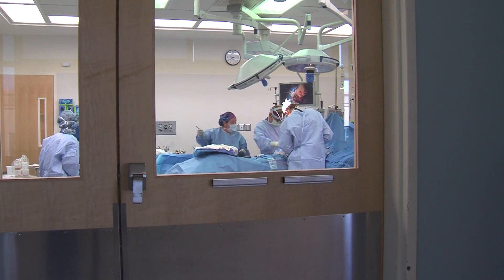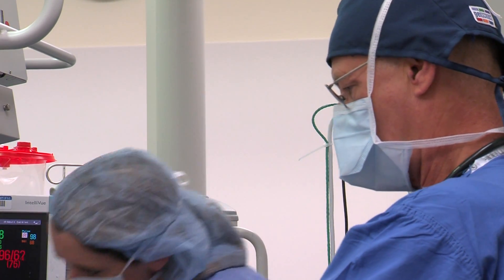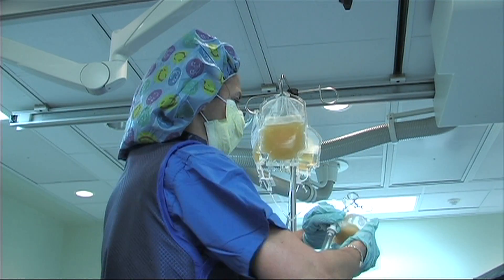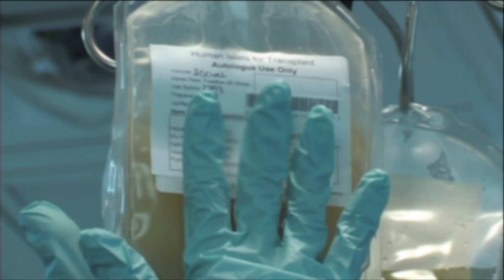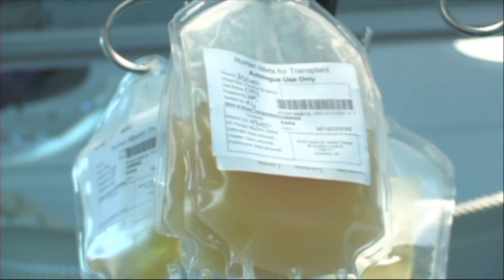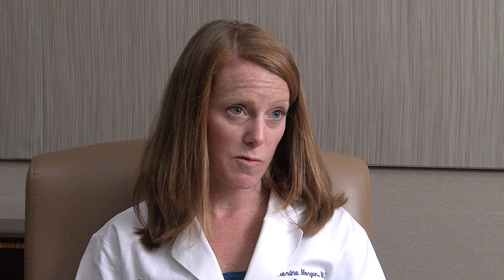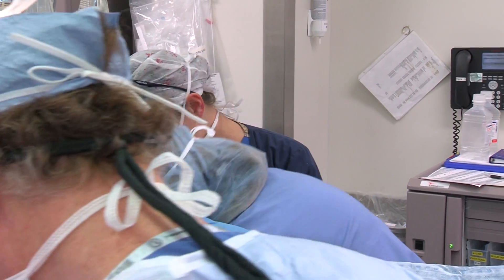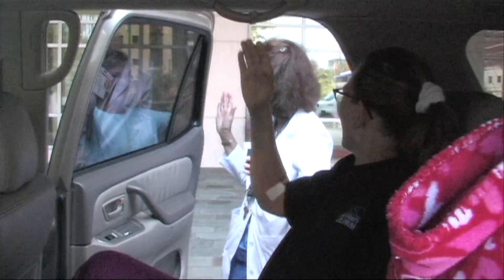Islet Cell Transplant For Chronic Pancreatitis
An islet cell transplant can help patients who are suffering from the pain of chronic pancreatitis. The Medical University of South Carolina is one of the largest centers in the country performing this procedure. Dr. Katherine Morgan, director of the program, discusses how the transplant works from beginning to end and what patient's can expect afterwards. Hear from patient Sarah Gibbins, who had the islet cell transplant back in September.